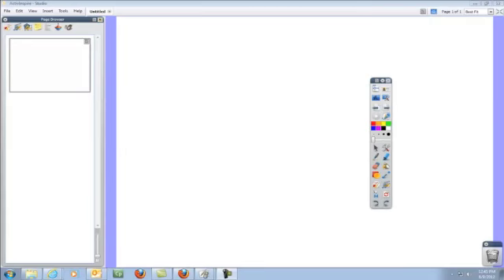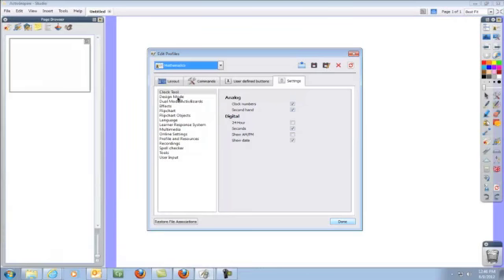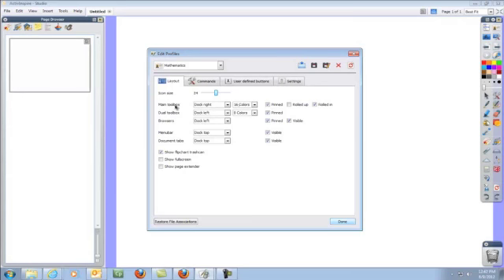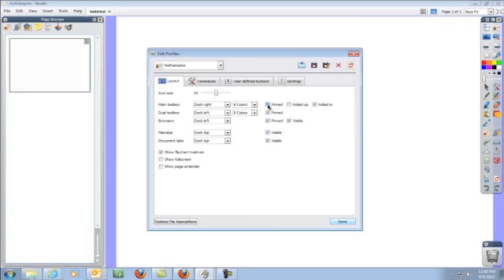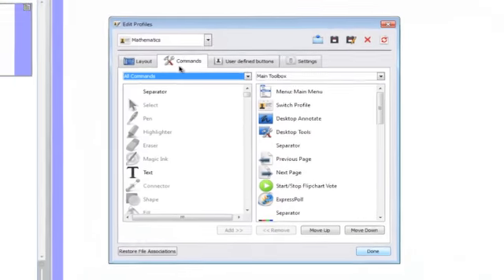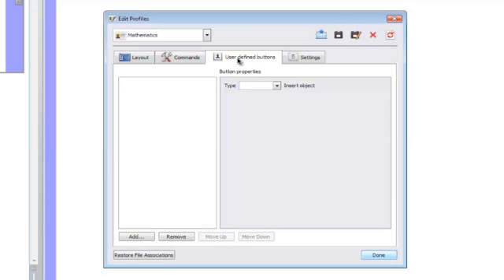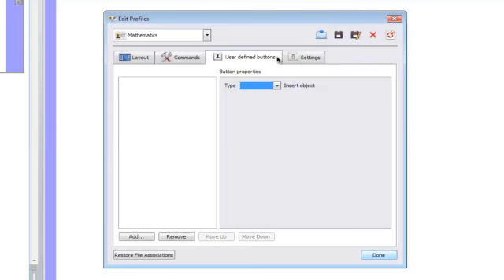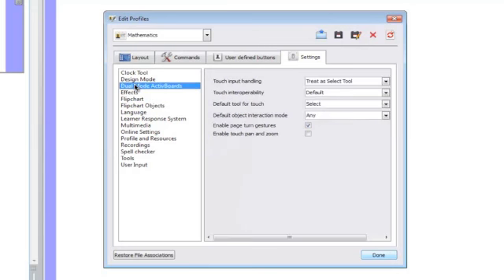Promethean settings menu